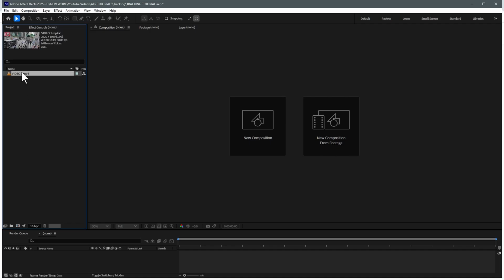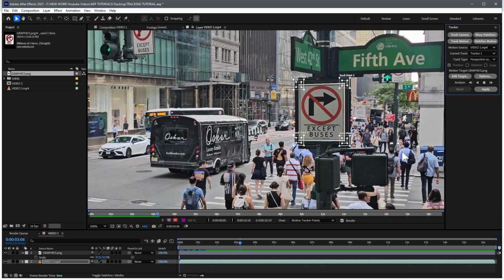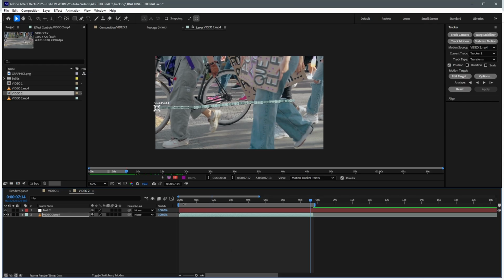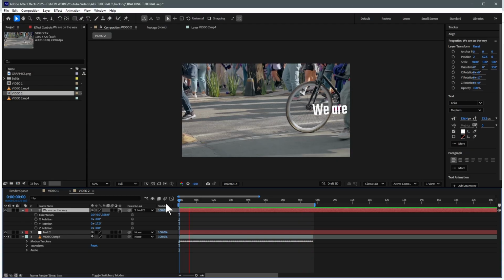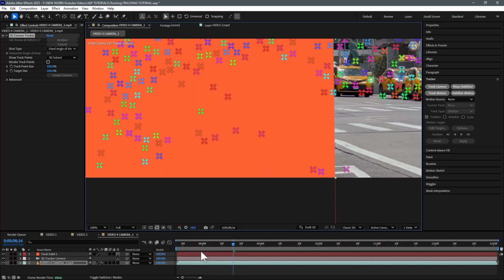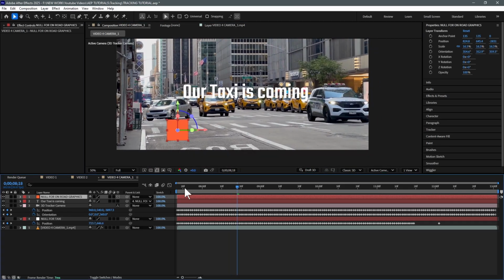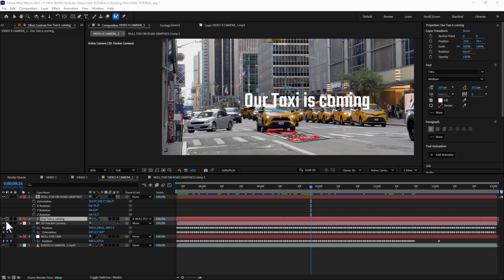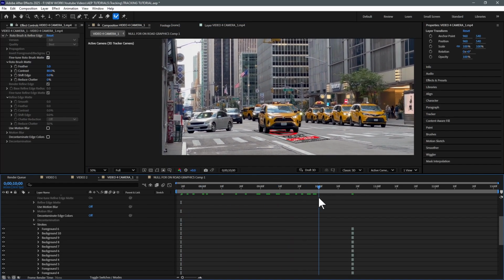Motion tracking in After Effects : Easy After Effects TUTORIAL 3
TUTORIAL 3 : Very Easy After Effects :  Motion Tracking & Rotobrush | Reels will be Smart
Whether you're a beginner or an intermediate motion graphics designer, this video will help you to smartly use the techniques.

🎯 In This Tutorial You'll Learn:
✅ How to use After Effects Motion Tracking from scratch
✅ Rotobrush 2.0 — AI-powered rotoscoping explained
✅ How to track text, graphics & objects to moving footage

🛠️ Software Used:
→ Adobe After Effects 2025 / 2026